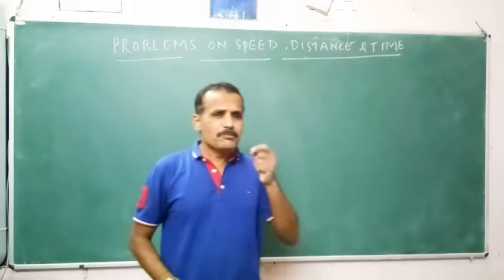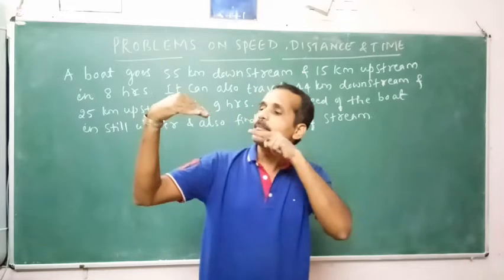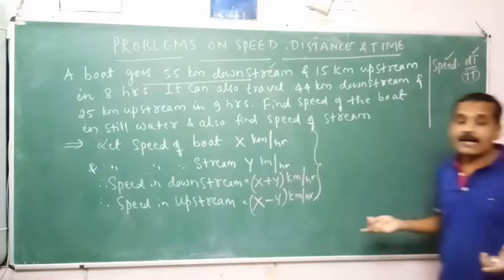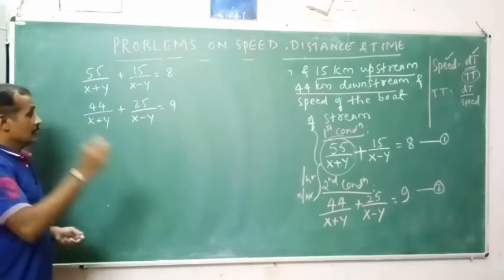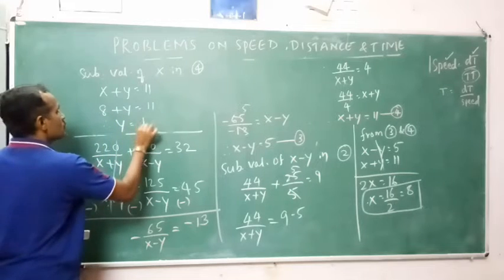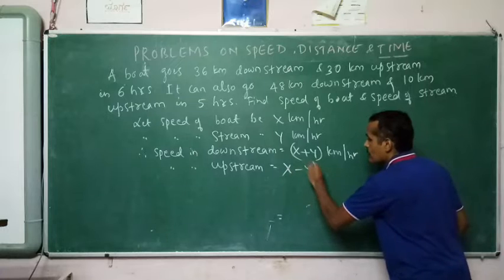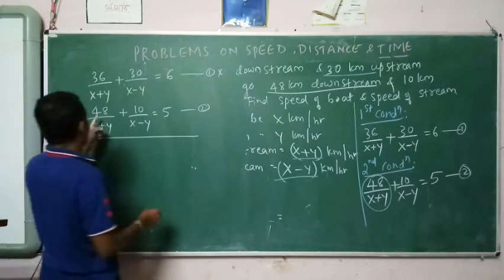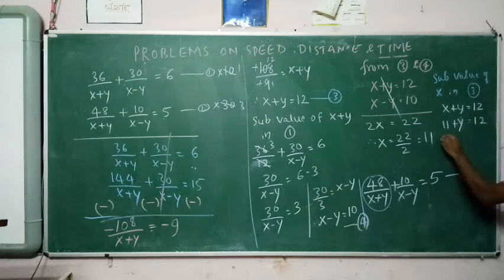Linear equations in two variables - Class: 10- problems on speed distance and time - By: Pai Sir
This video contains problems of linear equations in two variables specially problems of speed distance and time. Very much useful for students of class 10th